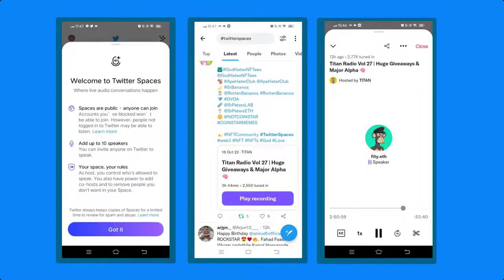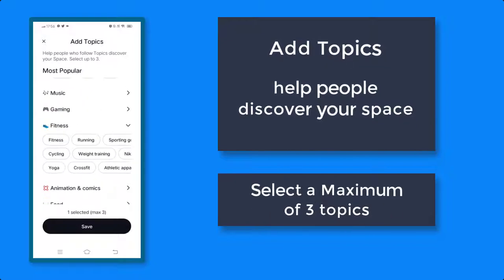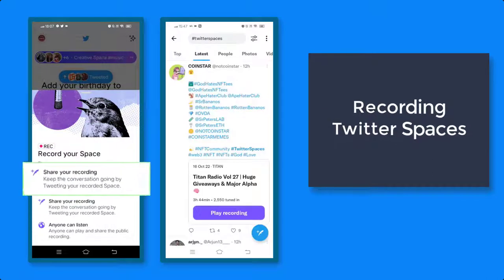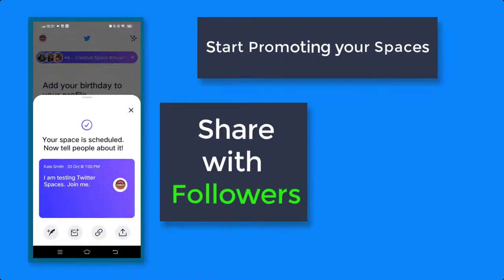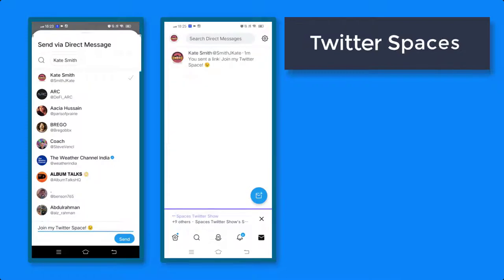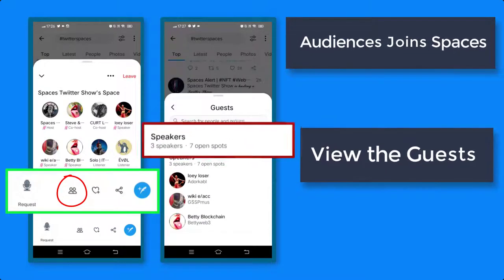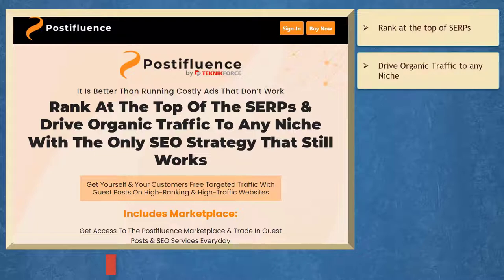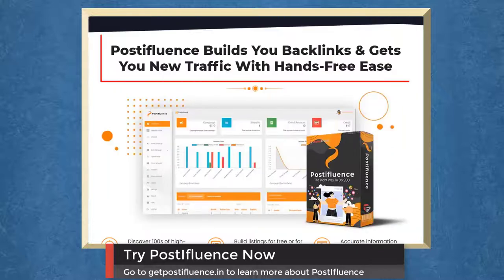How to Create X Spaces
On Twitter, Spaces is a feature similar to Clubhouse that lets you create and join live audio rooms.

To engage with their Twitter followers, creators don't have to create a new audience or followers because the feature is integrated directly into Twitter.

The Twitter Spaces app is currently available on Android, iOS, and the web. At the moment, active Spaces can only be discovered via the dedicated Spaces tab in the mobile apps.

It is possible to schedule Twitter Spaces and even record them. Only select Twitter users can create Twitter Spaces on Android and iOS, while anyone can join an existing Space.

In this video, we will discuss how to create Twitter spaces.